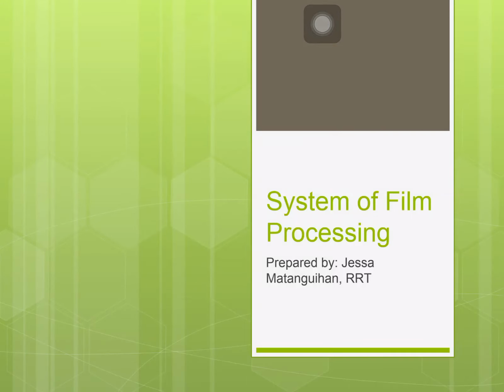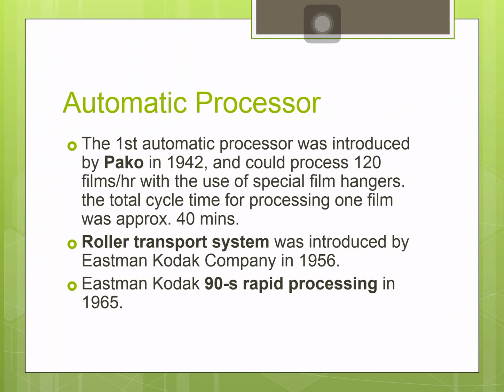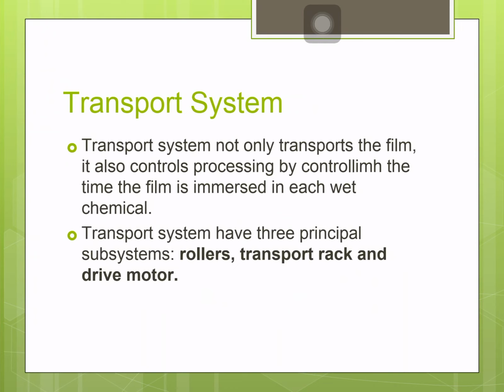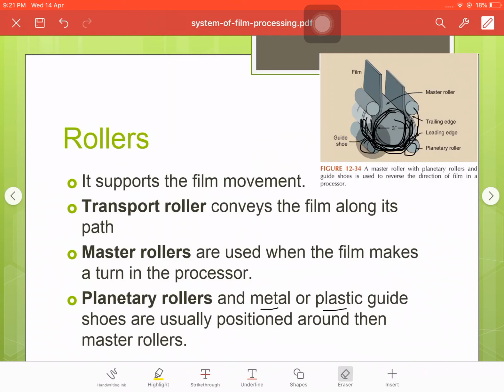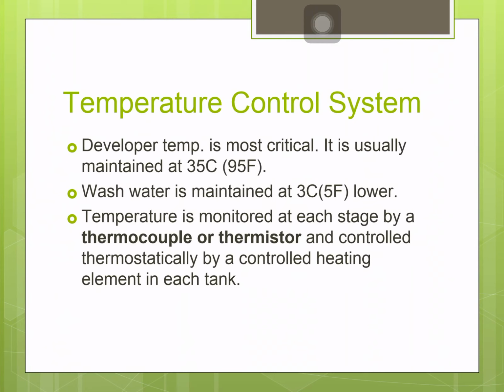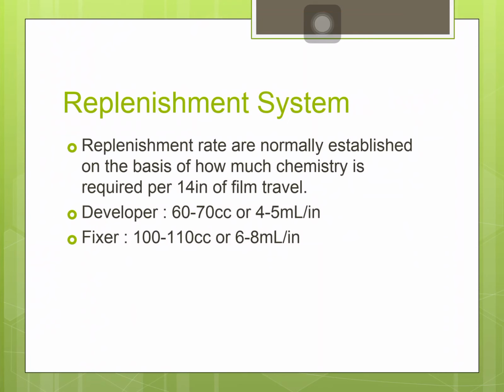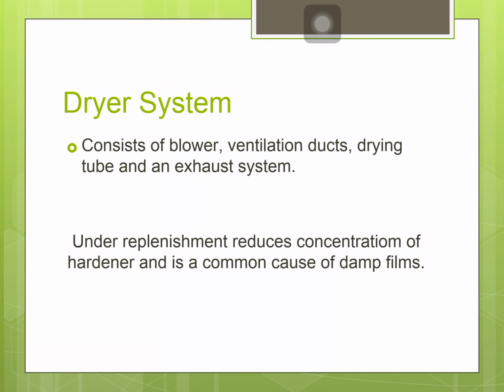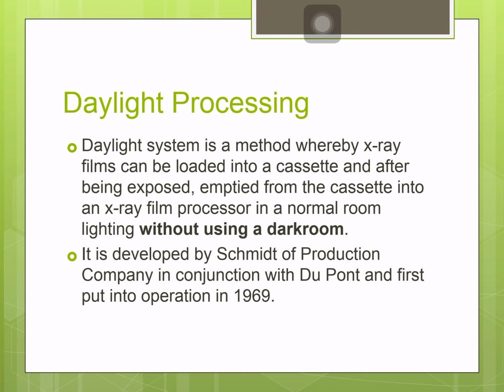System of film processing part 1